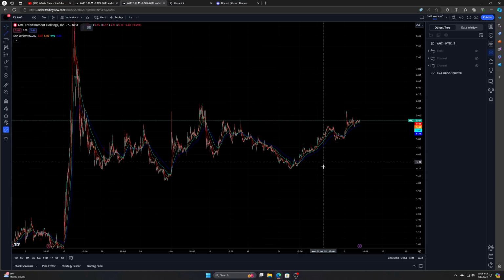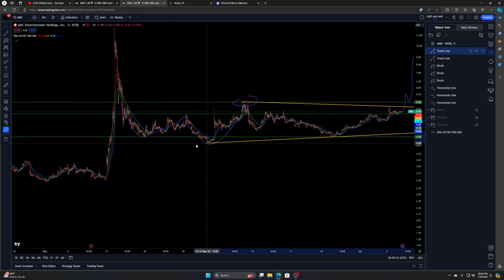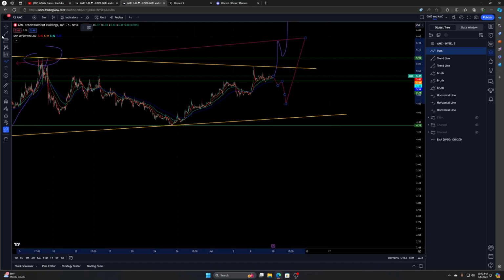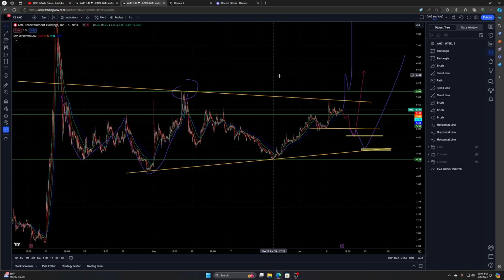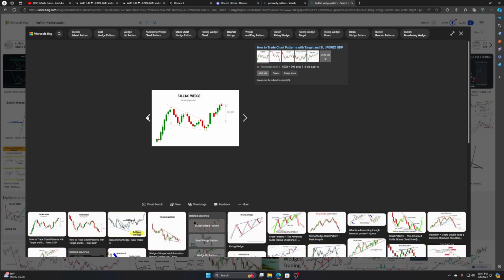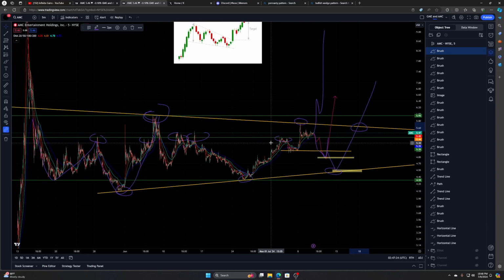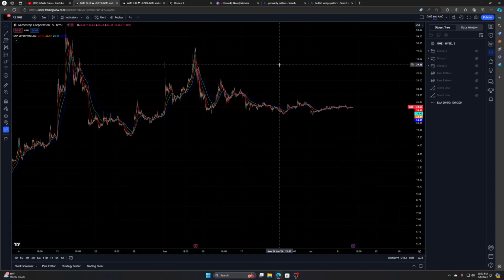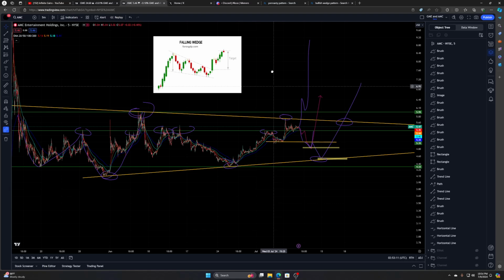GME and AMC update - quick lower timeframe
hey guys going over a few possibilities on lower time frame, I'm probably going to do a live stream tomorrow, see yall then, thanks